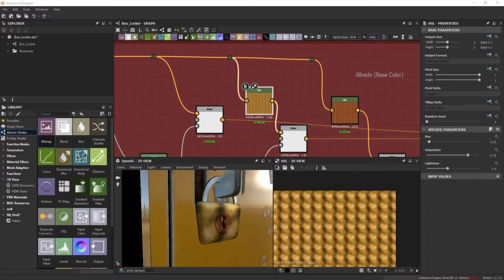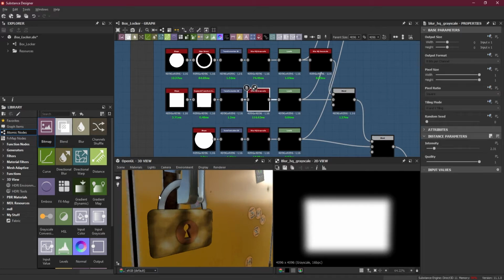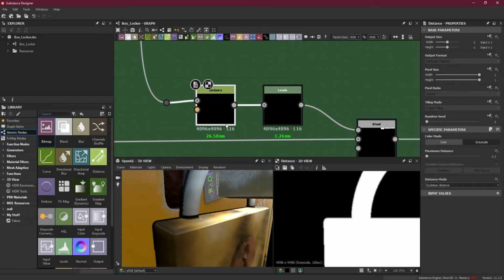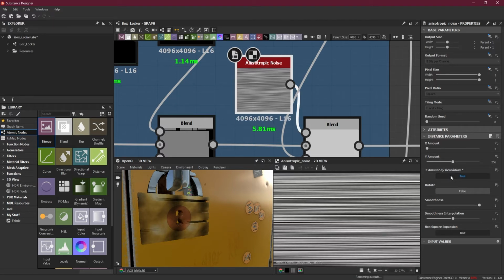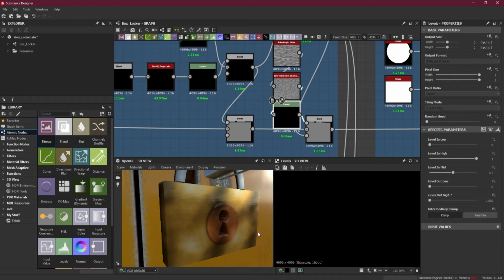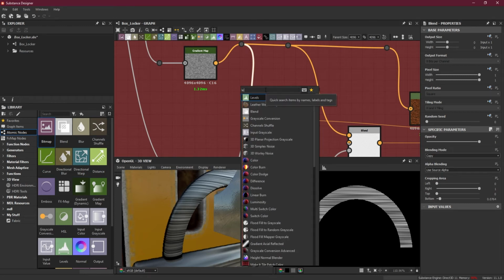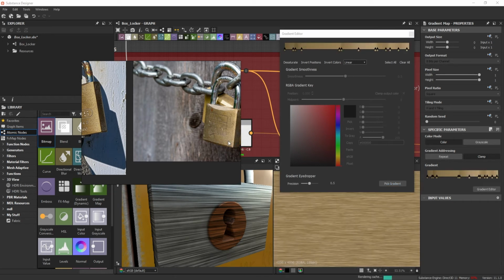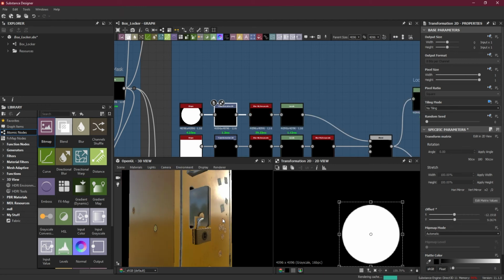How to Create Anisotropic Metal? | Lesson 26 | Chapter 5 | Substance Designer 2021 Essential Series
How to Create Anisotropic Metal in Substance Designer? | Lesson 26 | Chapter 5 | Substance Designer 2021 Essential Series

Some metals are not smooth in reality like chrome, there are some metals that have an anisotropic scratched look, so let’s learn how to Create Anisotropic Metal look in Substance Designer?